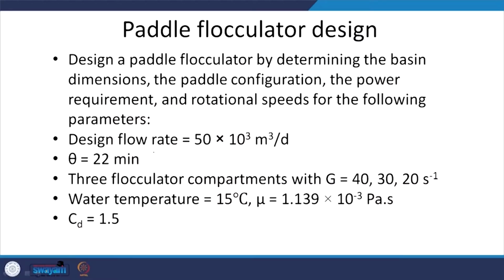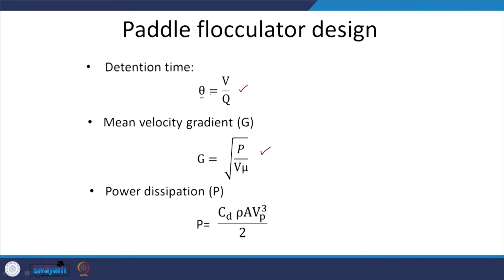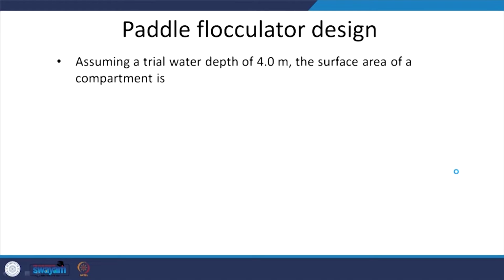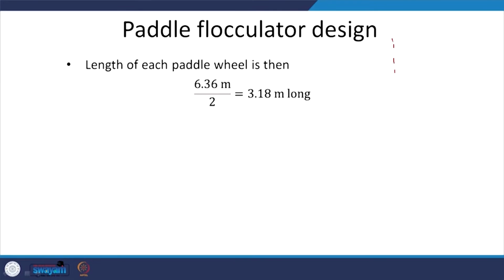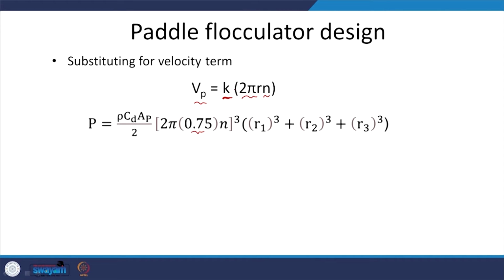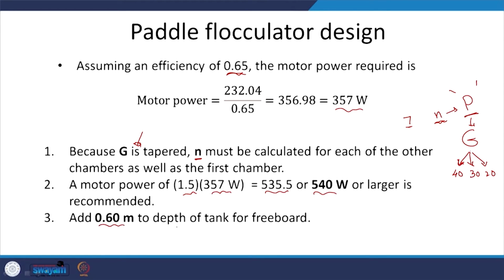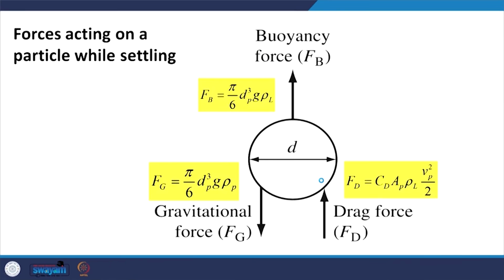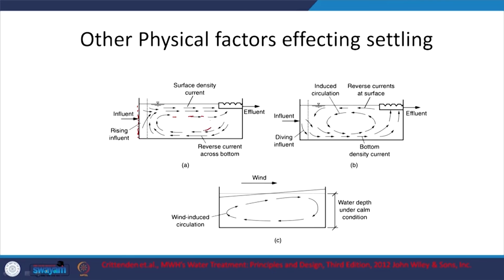Lecture 39: Flocculation-II